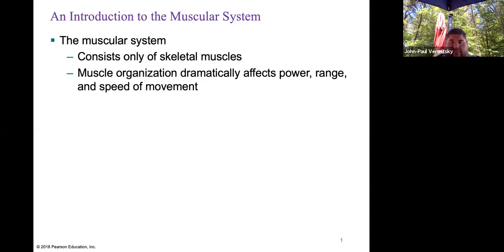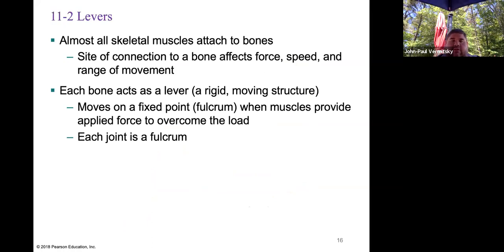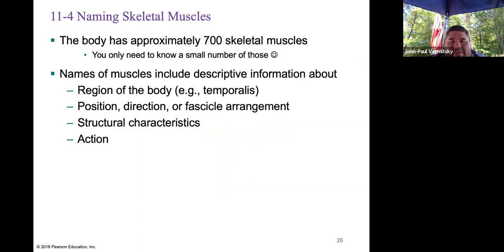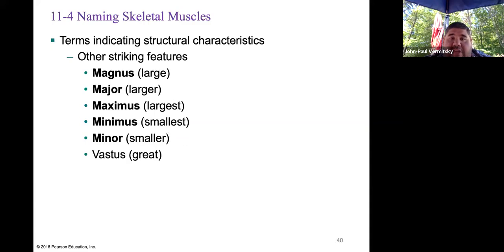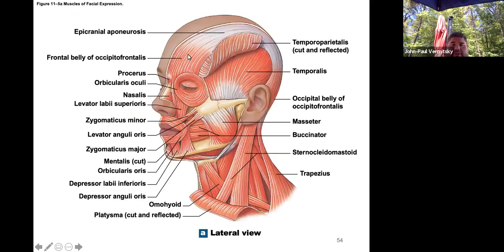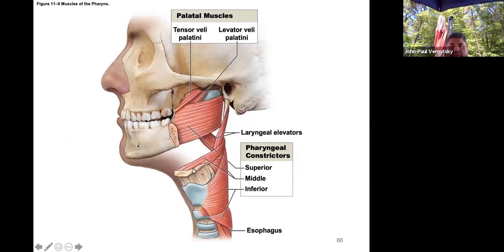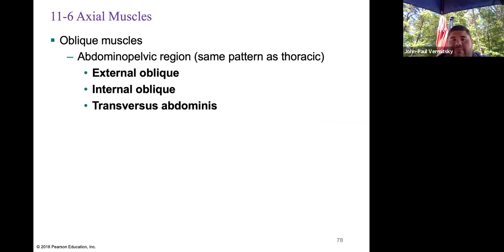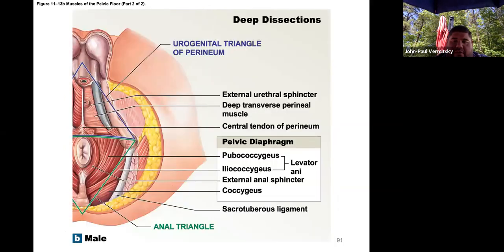The Muscles Part I Recorded Lecture